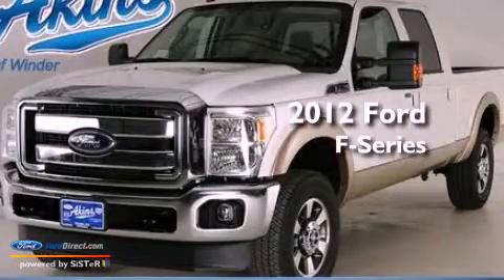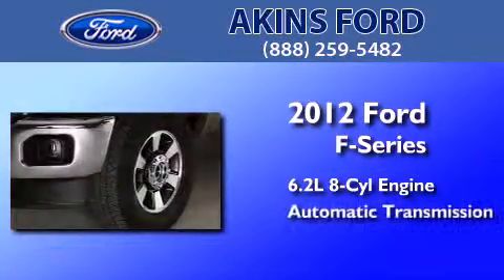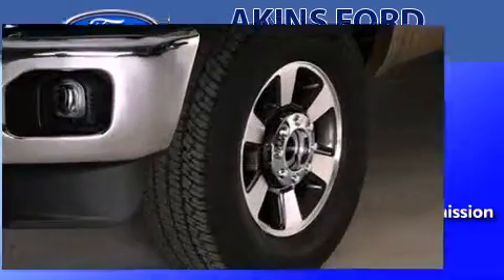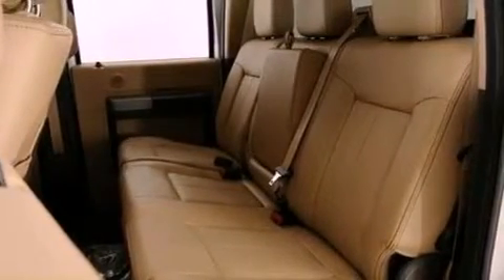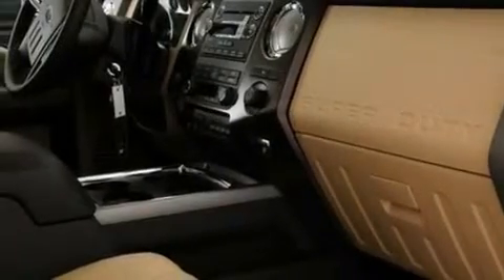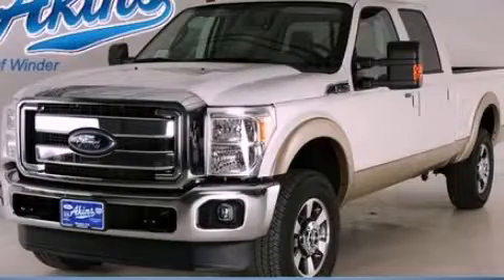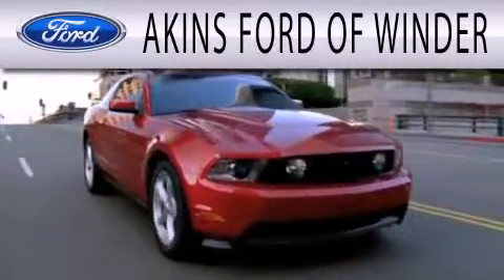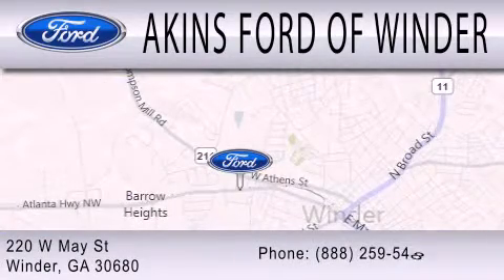2012 FORD F-250 Winder GA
Year : 2012
 Make : FORD
 Model : F-250
 Engine : 6.2L V8 16V MPFI SOHC FLEXIBLE FUEL
 Trans . : 6-SPEED AUTOMATIC
 Exterior : WHITE PLATINUM METALLIC

 Interior : ADOBE
 Stock : CED22075